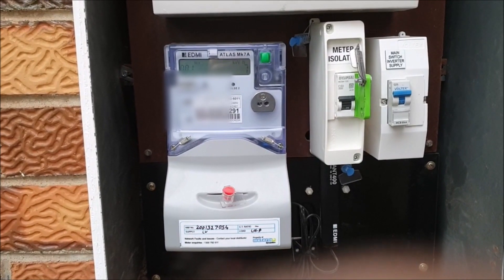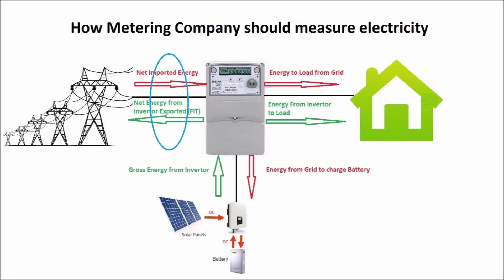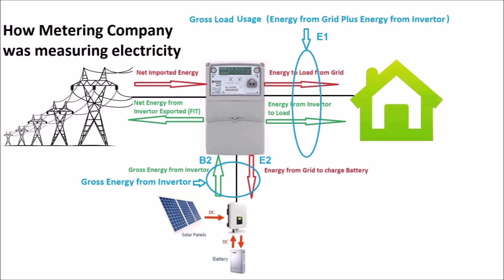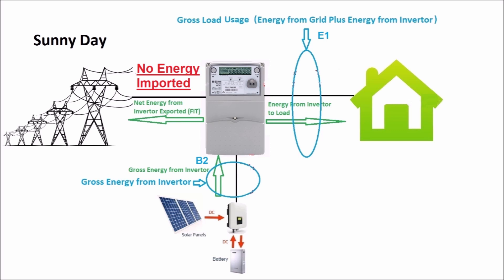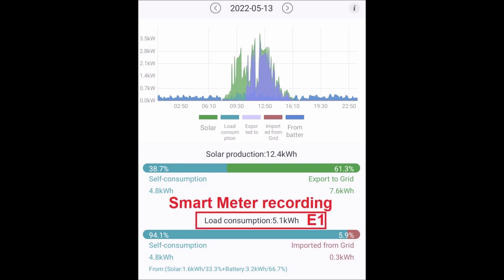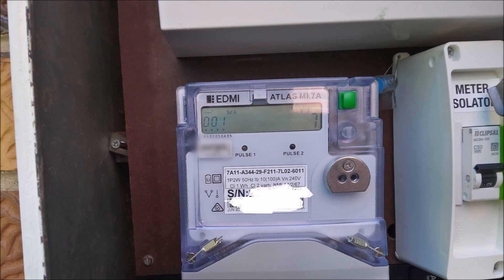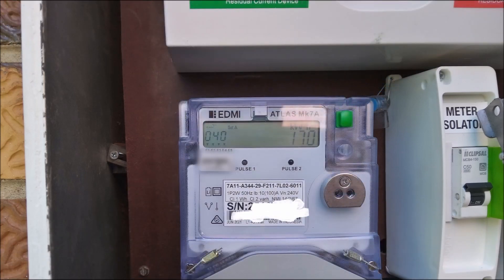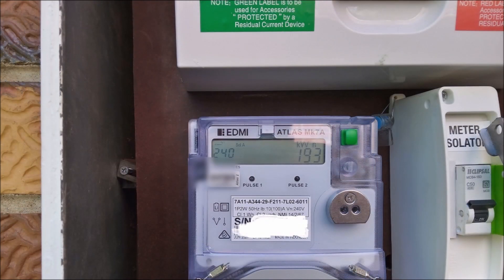Smart Meter Incorrectly Metering Solar System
This system shows how a Smart Meter might be metering gross usage and generated electricity instead off the Net energy imported from grid and net energy exported to grid.

Content:
00:00 Intro.
00:20 How Meter is connected.
00:43 How the electricity should be metered.
00:57 How I am getting metered.
01:30 How the Solar and battery System operates.
01:50 Invertors Data Logger readings.
02:29 How to manually read the meter.